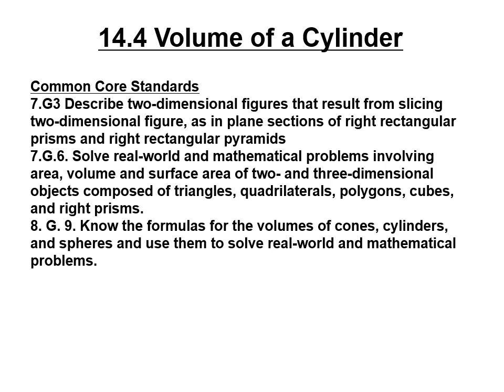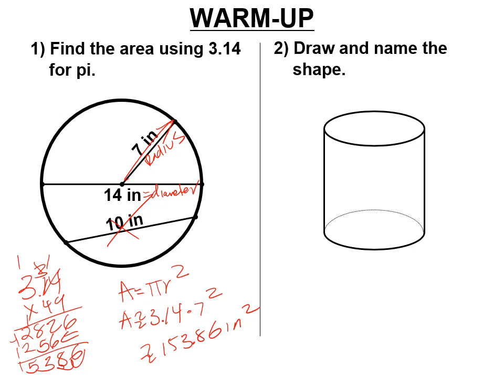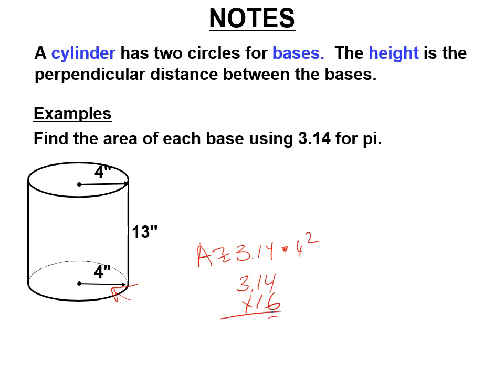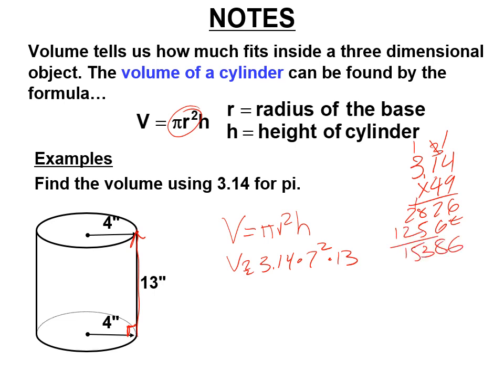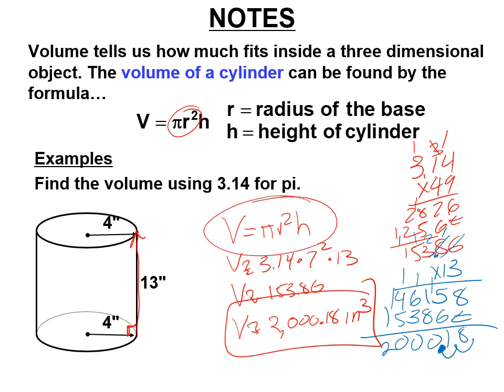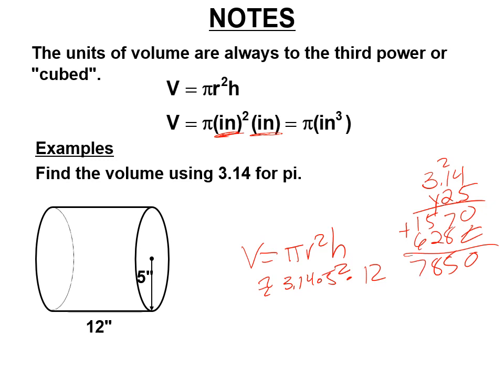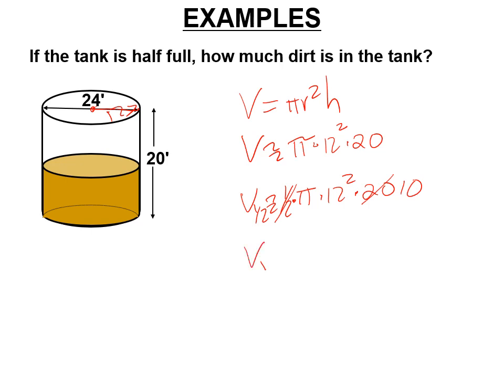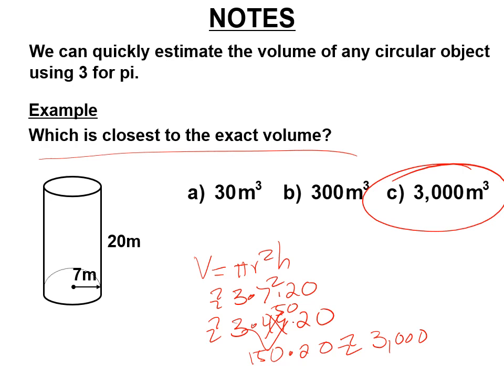14 4 Volume of a Cylinder